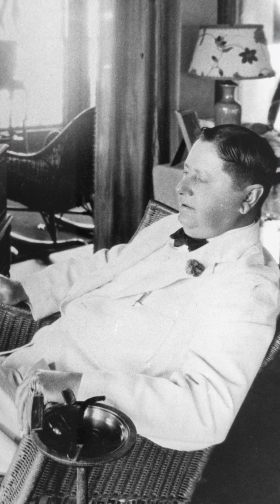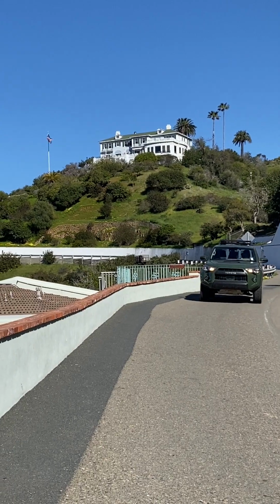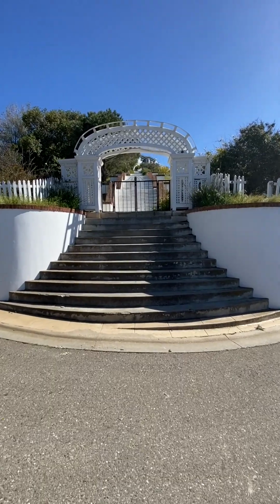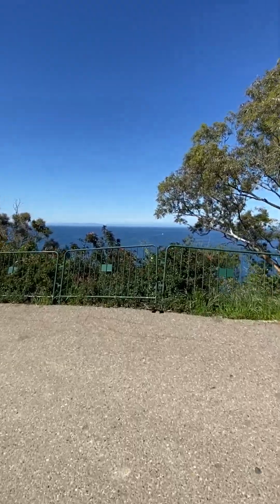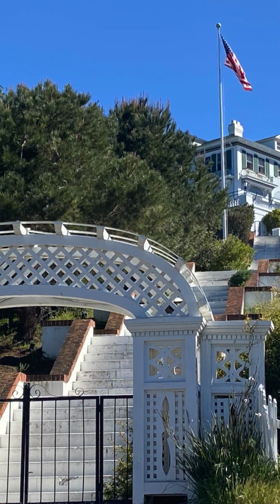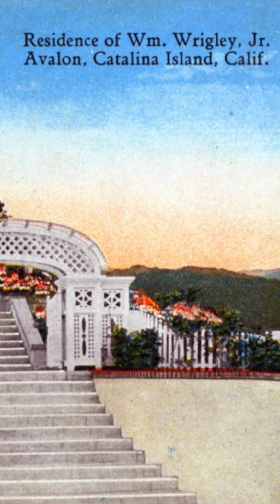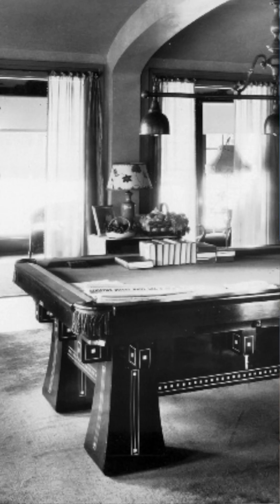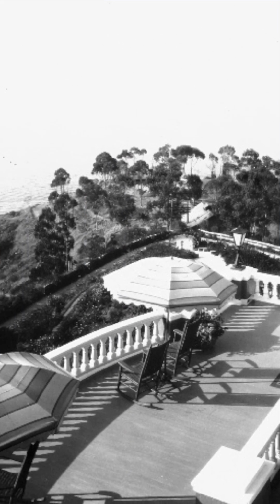Etan Does LA 164: William Wrigley Summer Cottage (Avalon) | Catalina history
Built in 1921, This was the summer home of William Wrigley, Jr., his wife Ada and their kids. You may recognize that name “Wrigley” from your favorite chewing gum, or as the baseball stadium that houses the Chicago Cubs. Yep, same Wrigleys! Out here in Los Angeles though, we know William Wrigley and his family best as the owners of Catalina Island beginning in 1919. Their whole clan was instrumental in developing Catalina into the tourist destination it is today.

Mt. Ada’s architect, David Renton, was also the superintendent of construction for the Santa Catalina Island Co. It’s an impressive enough example of Georgian revival design – this was still about eight years before Spanish colonial became the house style of Catalina. But really, the most spectacular part of the house is the bonkers views. Head to the wraparound veranda, 350 feet up, and you’re king or queen of the ocean.

Fun fact: the Wrigley Summer Cottage is also the southernmost Los Angeles site on the National Register of Historic Places!

Historic image credits, in order of appearance:
1) William Wrigley: Courtesy Catalina Museum.
2) Postcard: Eric Wienberg Collection of Malibu Matchbooks, Postcards and Collectables [digital resource], Pepperdine University Special Collections and University Archives.
3) Horizontal pan (B&W): Courtesy Catalina Museum.
4) View from below steps: Security Pacific National Bank Photo Collection/Los Angeles Public Library.
5-13) View from driveway, interior shots, aerial view & patio: Courtesy Catalina Museum.

I'm visiting all the landmarks in LA County listed on the National Register of Historic Places. Read more about this one and many more